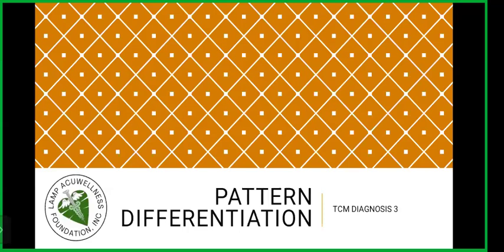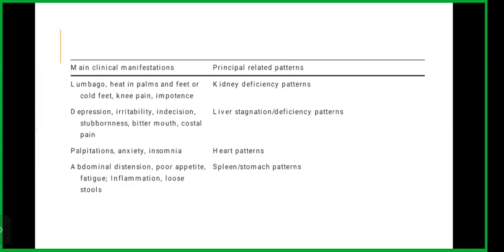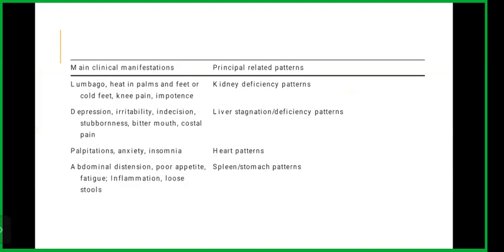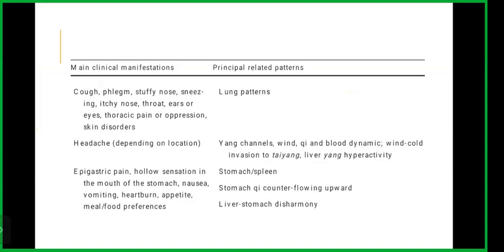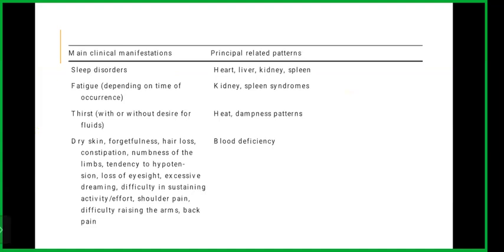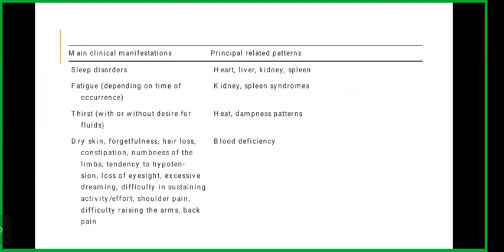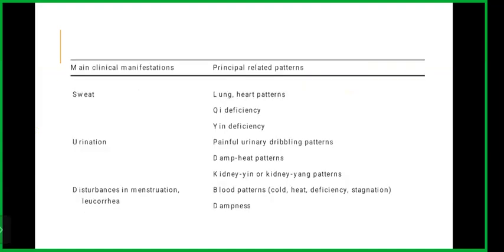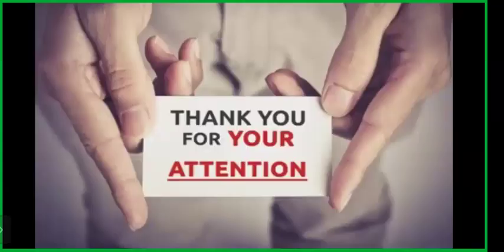ESSENTIAL QUESTIONS FOR TCM PATTERN DIAGNOSIS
An initial visit to an acupuncturist usually involves filling out an extensive health history form and having an in-depth discussion with your practitioner. An acupuncturist will ask a number of questions about your health and lifestyle, many of which may seem unrelated to your main reason for seeking acupuncture. The questions, however, are linked together and your answers provide valuable input into the diagnostic process. Along with tongue and pulse diagnosis, asking what are known as the "10 questions" allows your practitioner to create a unique treatment plan for you as an individual. This taking into account a wide variety of signs and symptoms is the key to the success of acupuncture and your practitioners ability to treat conditions where other methods may have failed.